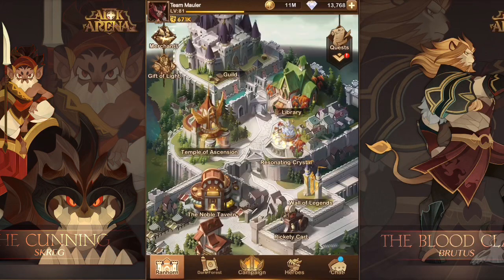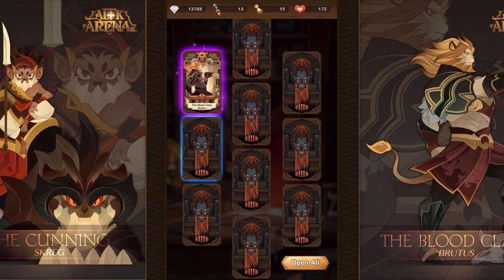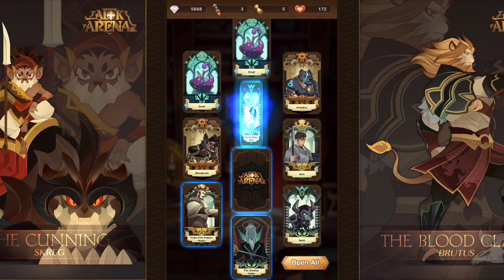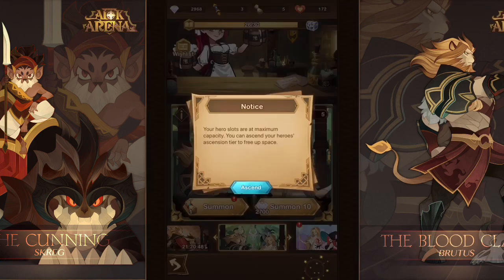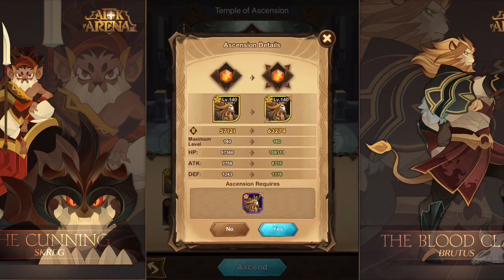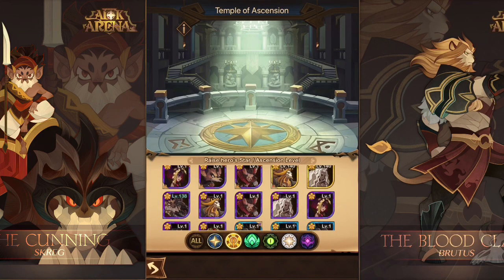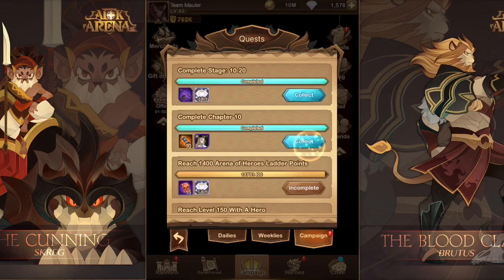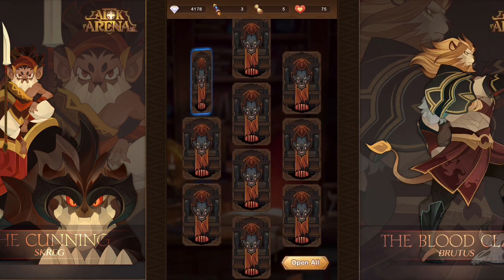[AFK ARENA MAULER] Faction Scroll Summoning and Campaign Pushing!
Running a FULL Mauler team in AFK Arena!